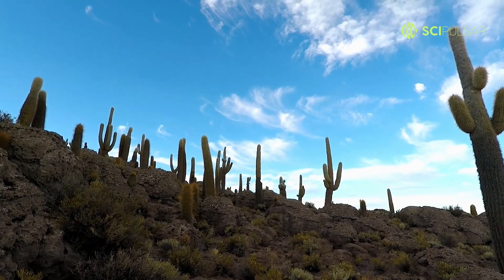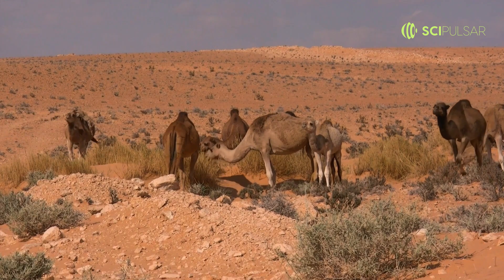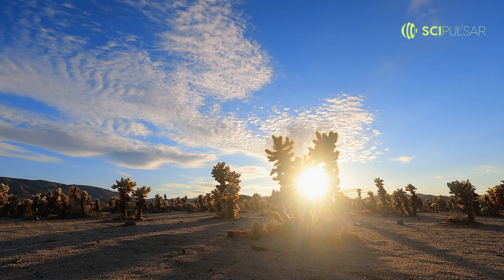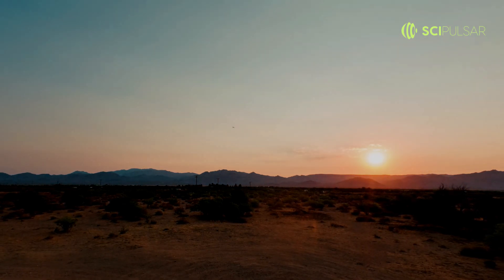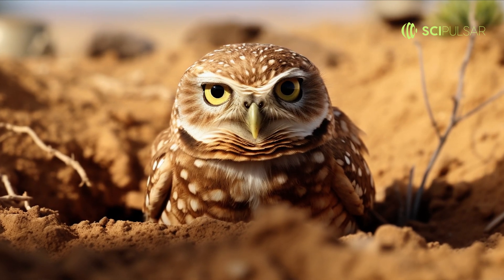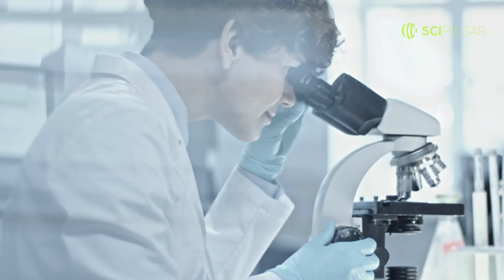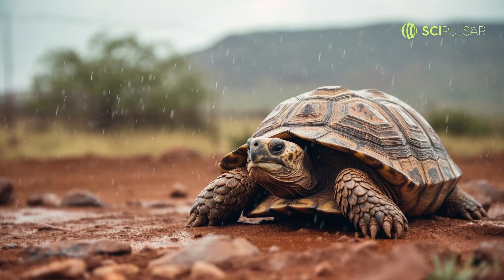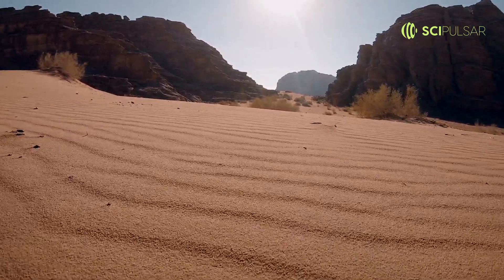Quick facts: Desert Marvels - Nature's Ingenious Survival Secrets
"Dive into the mesmerizing world of desert life with SciPulsar! From the water-storing wonders of the Saguaro cactus to the lightning-fast antics of the Roadrunner, our latest video unveils the astounding adaptations flora and fauna employ to thrive in the harshest conditions.

Witness nature's ingenuity and resilience in these unique ecosystems. Whether you're a nature enthusiast or just curious, these fun facts promise a whirlwind tour of desert wonders.